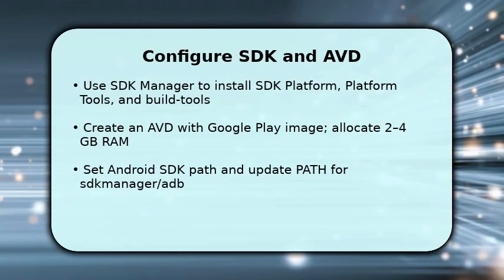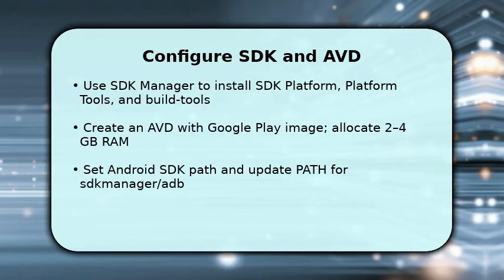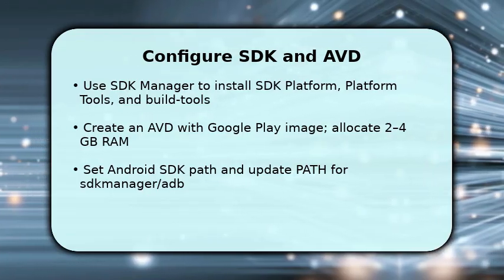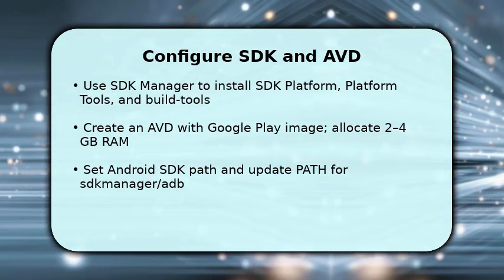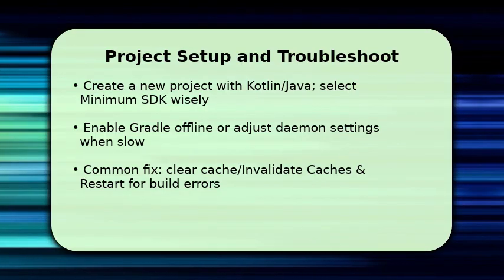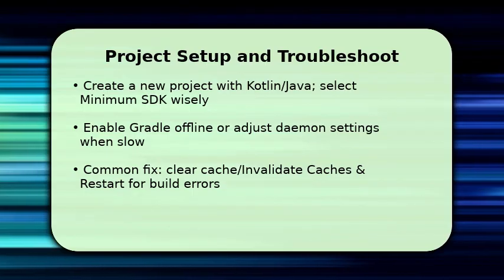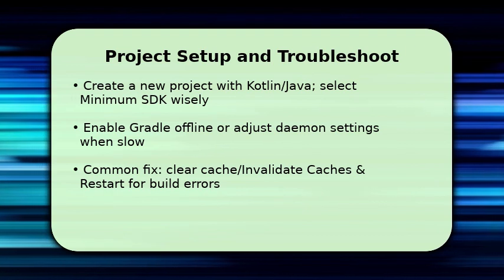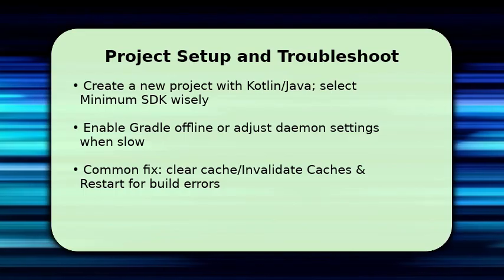How to Set Android Studio (only Way)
Dive into the world of Android development as we guide you through setting up your first project in Android Studio. From installation to creating a basic layout, this tutorial is designed for beginners who are ready to start coding on their own devices.